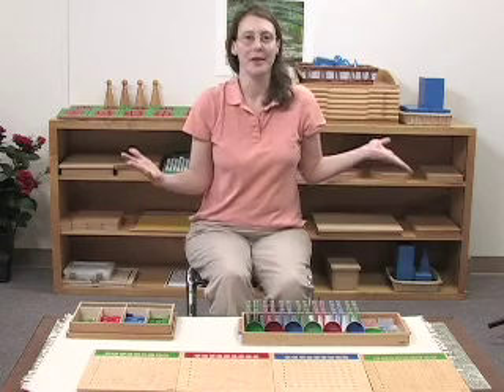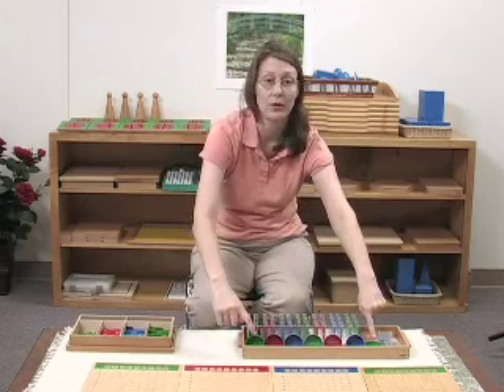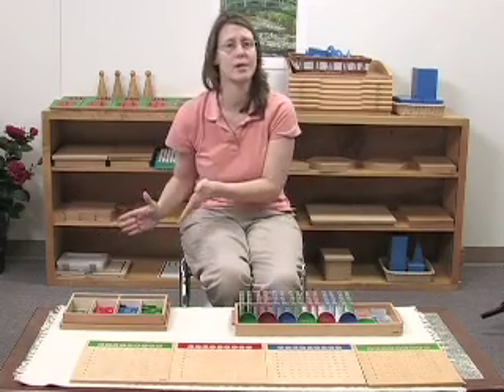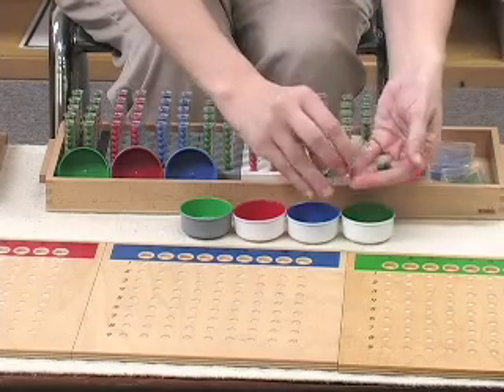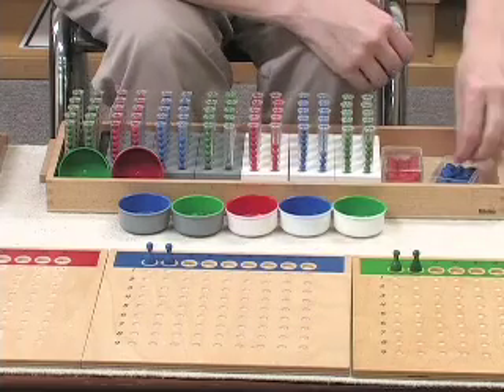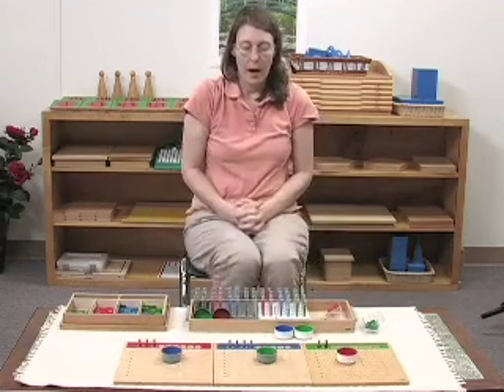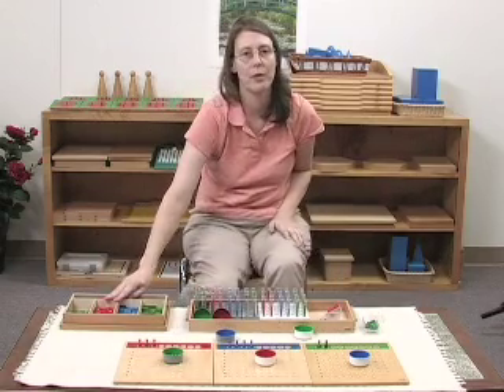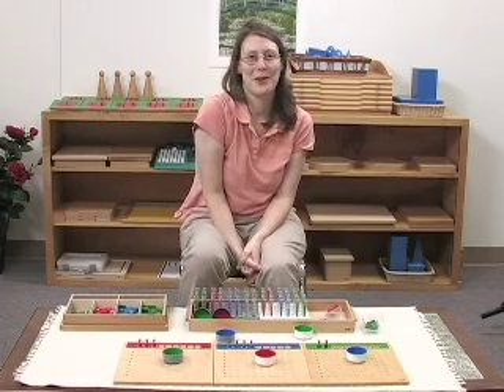Mathematics Decurion Test Tube Division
A discussion video on Decurion Division with the Test Tube (Racks and Tubes) material.